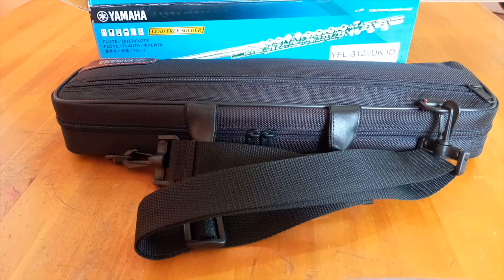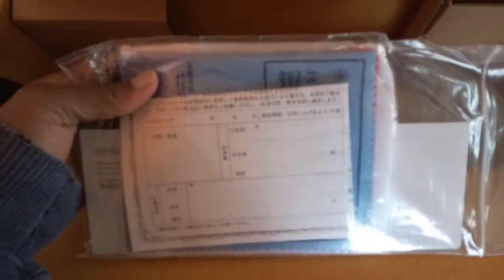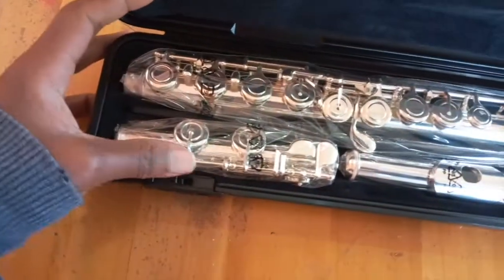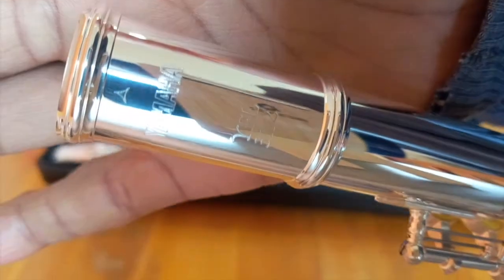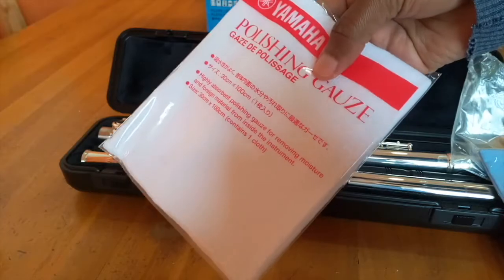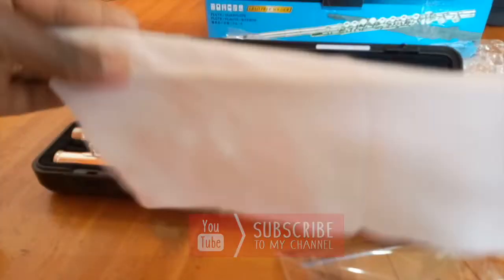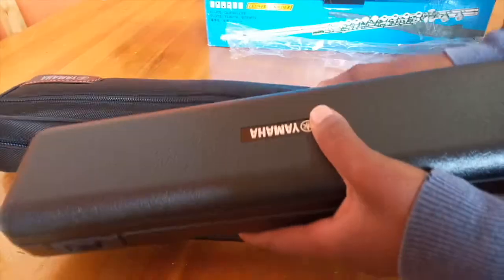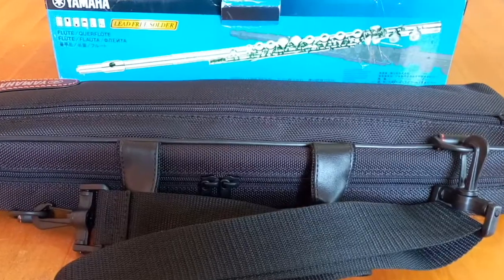Unboxing the Yamaha YFL312 Flute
The Yamaha YFL 312 is an upgrade from the YFL200 series student flute. It is my opinion the best student flute ever. The solid silver head joint gives it a more powerful sound in the very top and bottom notes. In this video, I simply unbox this brand new beauty and share what you should expect to find in your new flute!